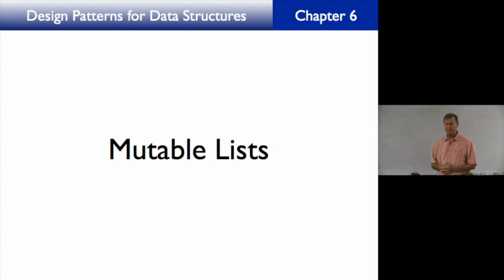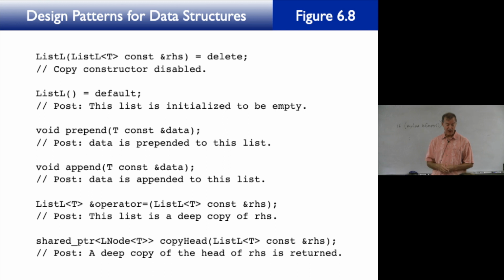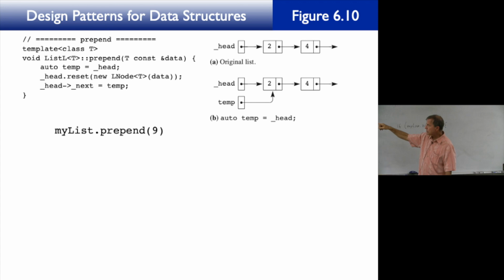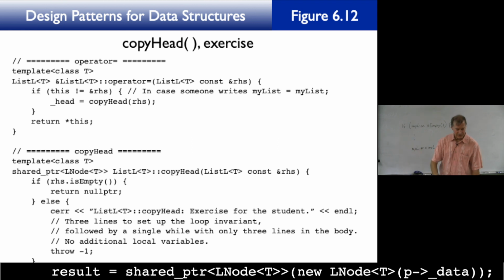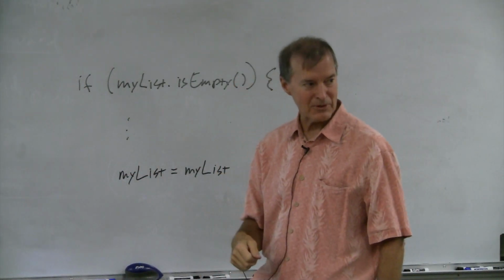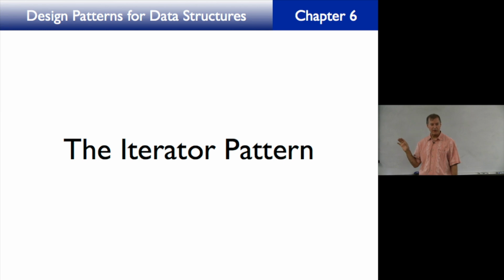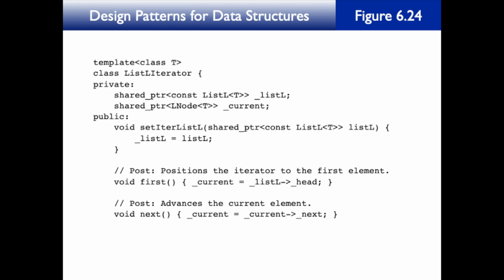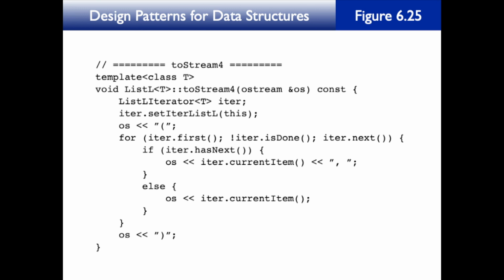CoSc 320 Lecture 21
Linked Lists, The Iterator Pattern